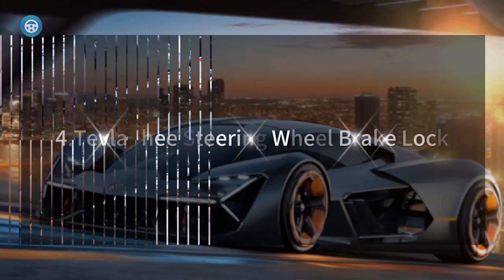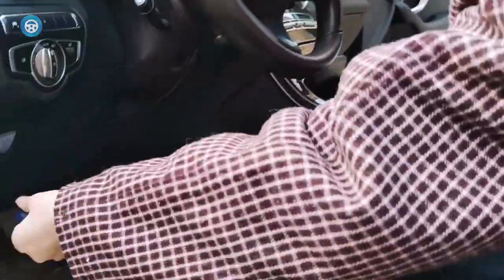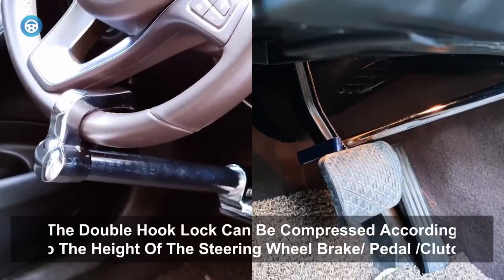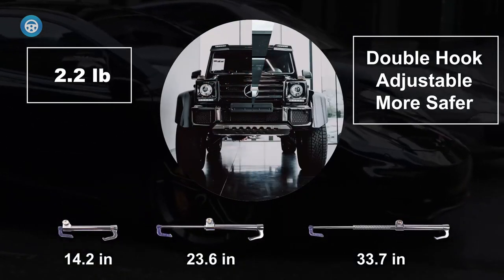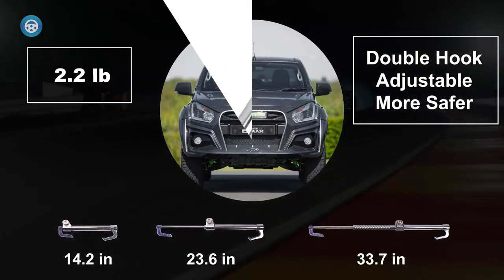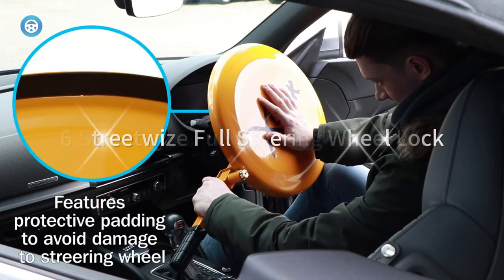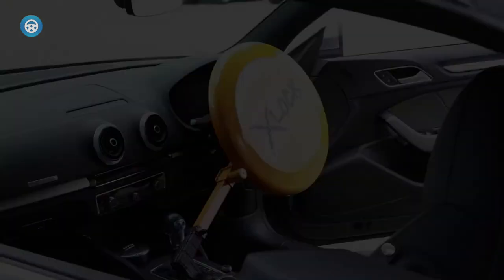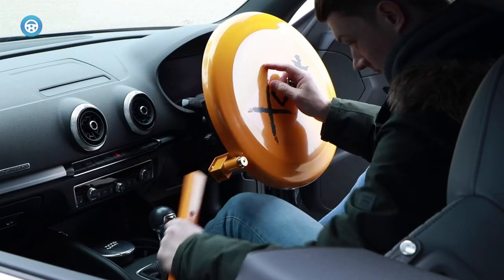6 Best Steering Wheel Locks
➜ Links to the Best Steering Wheel Locks listed in this video:
✅1.The Club 1000 Steering Wheel Lock
✅2.Kaycentop Car Steering Wheel Lock
✅3.Zone Tech Car Steering Wheel Lock
✅4.Tevlaphee Steering Wheel Brake Lock
✅5.Vechkom Steering Wheel Lock
✅6.Streetwize Full Steering Wheel Lock

Table of Contents:
00:00​​ - Introduction
00:29 - 1.The Club 1000 Steering Wheel Lock
00:54 - 2.Kaycentop Car Steering Wheel Lock
01:35 - 3.Zone Tech Car Steering Wheel Lock
02:16 - 4.Tevlaphee Steering Wheel Brake Lock
02:47 - 5.Vechkom Steering Wheel Lock
03:16 - 6.Streetwize Full Steering Wheel Lock

Modern vehicles come with a variety of anti-theft systems, from ignition locks to alarm systems and immobilizers. Unfortunately, these systems can be defeated by determined thieves, and thefts have been on the rise in many areas.Even the best steering wheel locks cannot totally prevent a motivated thief from taking an unattended vehicle. However, a good steering wheel lock can deter some theft and make it more difficult for anyone to make off with your car.